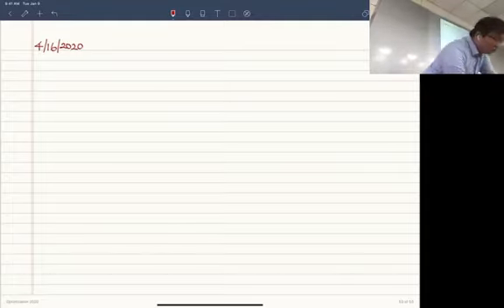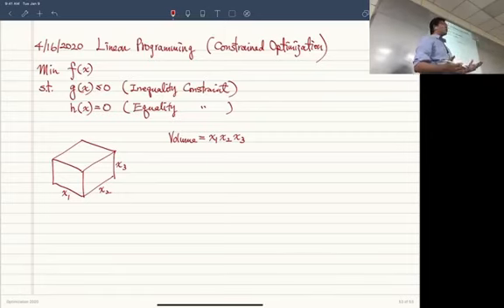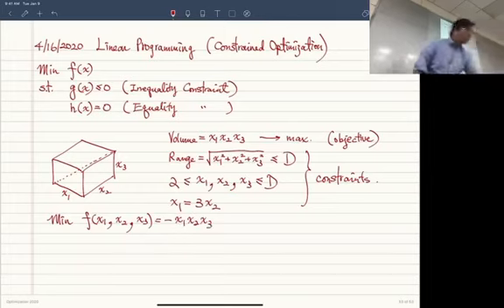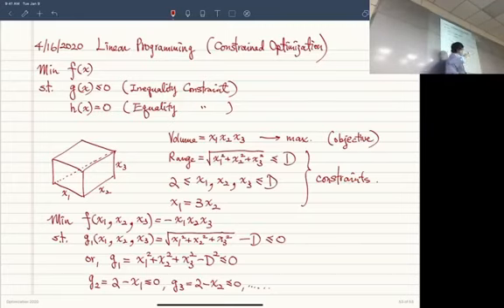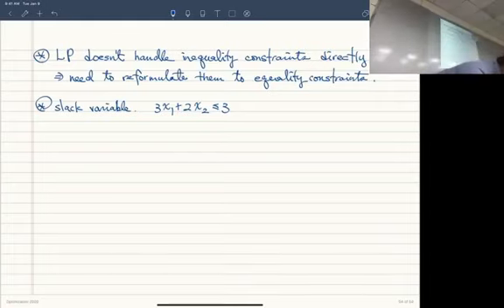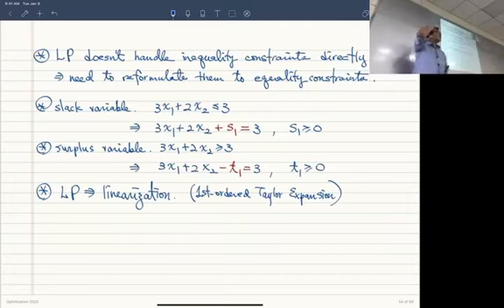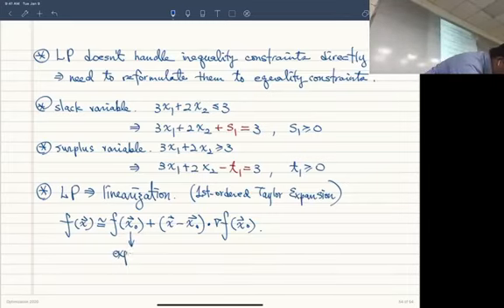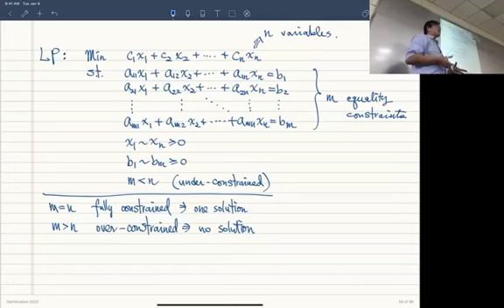Opt.12 Linear Programming (Part 1)